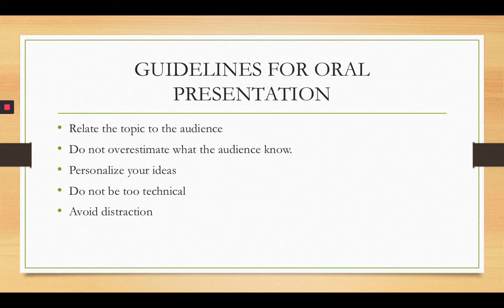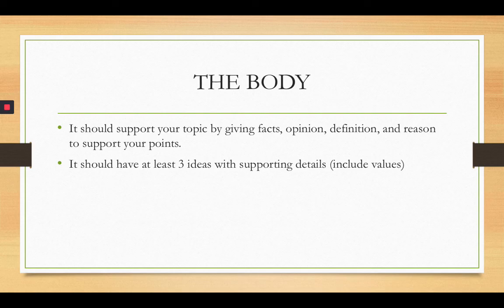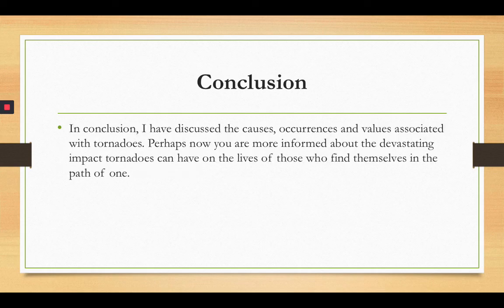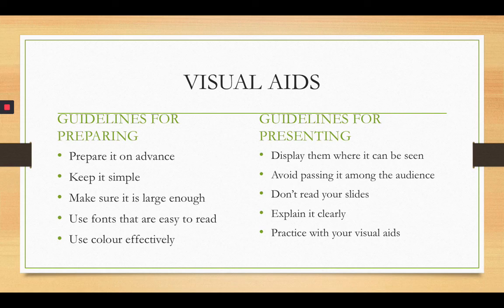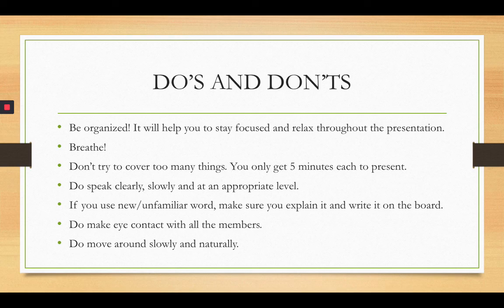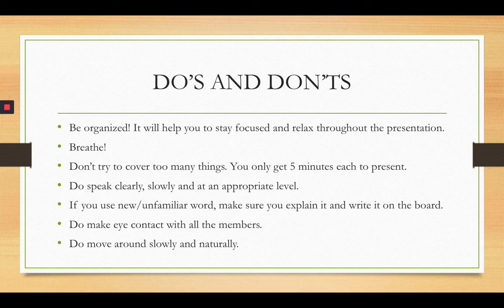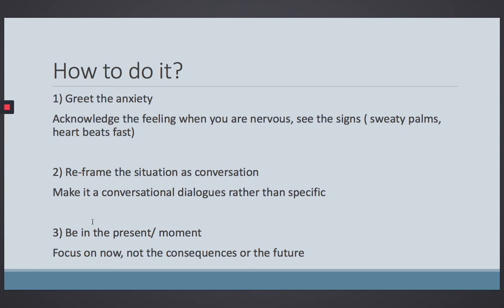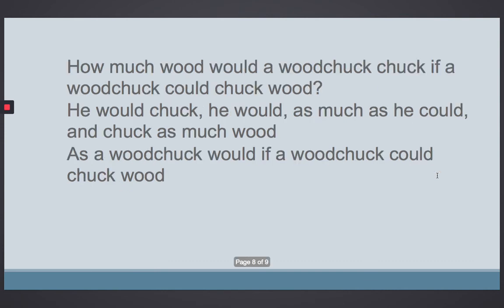Preparation for Oral Presentation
You need to go through these guidelines to prepare for your oral presentation. This lecture covers on presentation outline, preparation for visual aids, gestures/body language and how to manage your anxiety towards oral presentation.